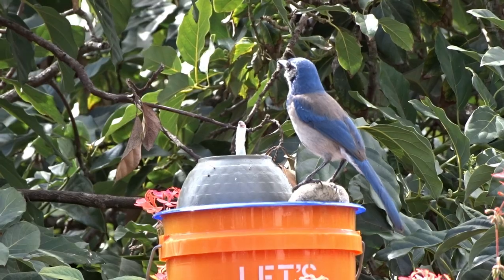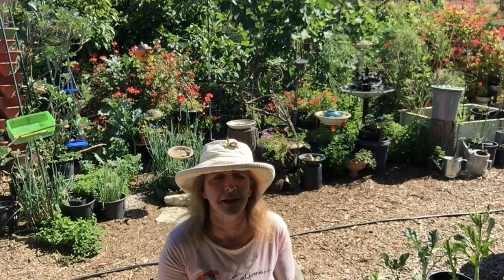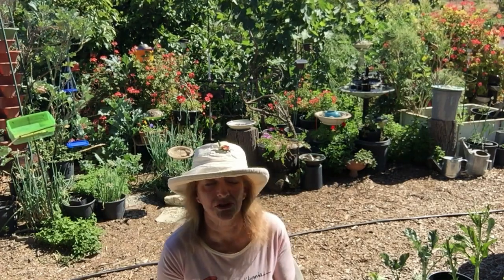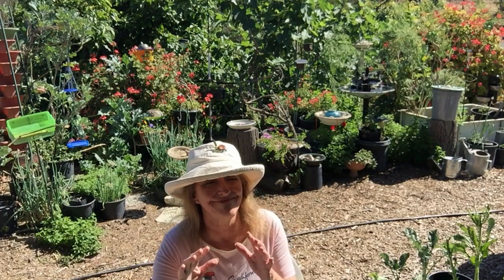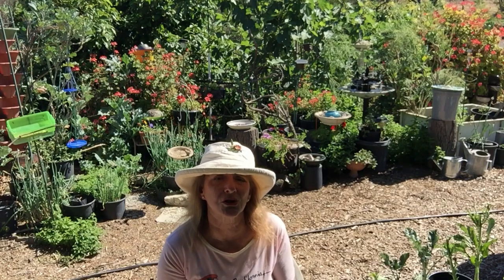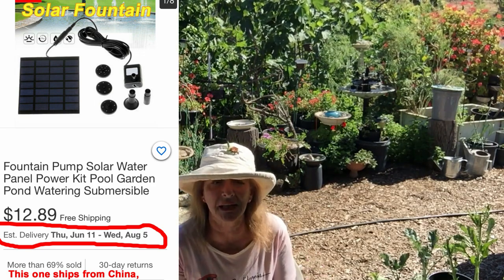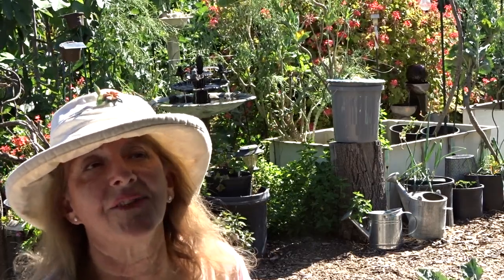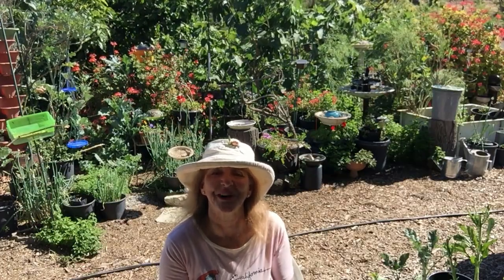Solar Fountain Pump THINGS to Know BEFORE You Buy Kit to Make DIY Endless Water Birdbath Garden Pond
We love our solar fountains we make for our vegetable gardens, and so do the birds.  Easy to make, and the pumps seem to last for many years.  Easy to set up, but you do need to know some things before you purchase a solar pump, make sure you read the ad, and see the shipping "from" country and most of all, the date as to when it should arrive to YOU.  I will try to keep everyone posted for local solar pumps, just too fun not to set these up in the yard, patio, deck or garden.  The birds come in, take a bath and eat insects in the garden, the best insect control anyone can have.